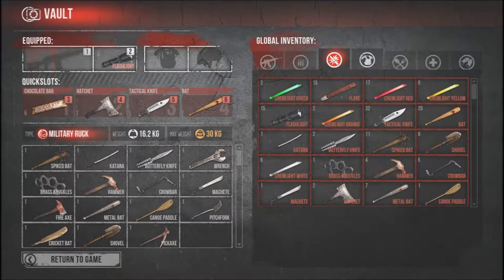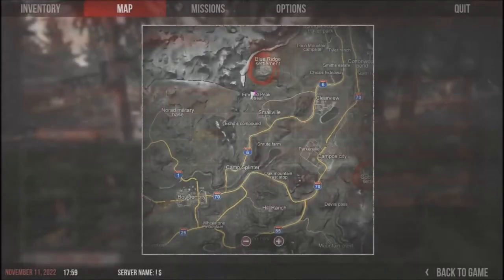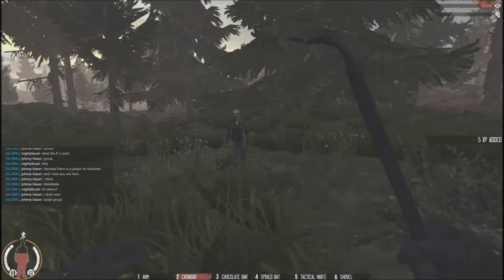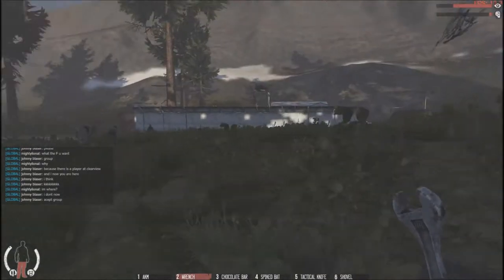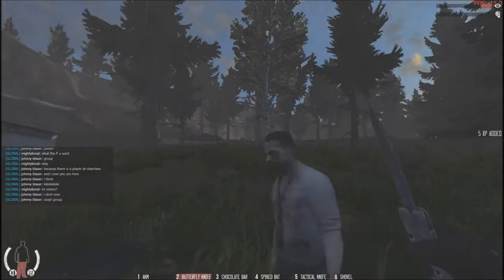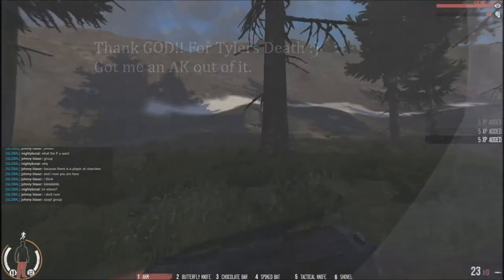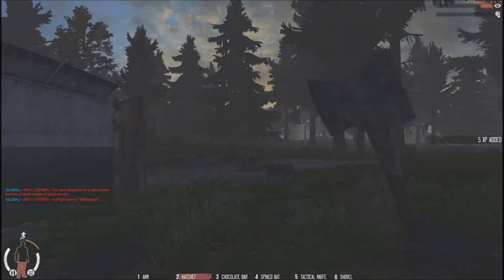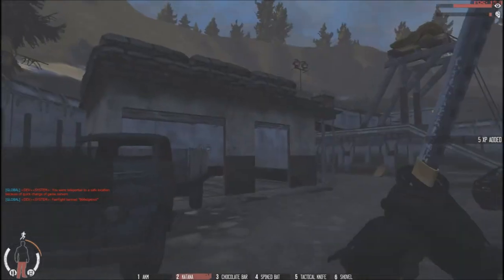weaponry damage on The War Z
Every weapon on The War Z (melee)
(besides 3 that i do not have as of right now) candy cane, police baton, golf club

- Canoe Paddle/4
- Flash light/7
- Cricket Bat/3
- Bat/4
- Spiked Bat/3
- Brass Knuckles/4
- Shovel/4
- Hammer/3
- Metal Bat/4
- Crowbar/5
- Pitch Fork/4
- Fire Axe/3
- Tactical Knife/3
- Butterfly Knife /4
- Hatchet/2
- Machete/2
- Katana/2
- Wrench/5
- Pick Axe/3

*I do not take credit for the music